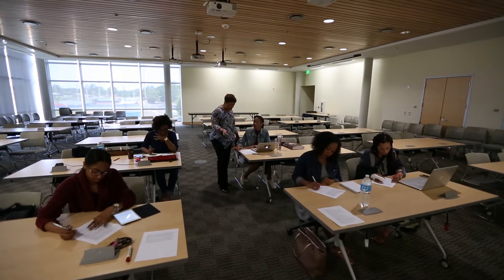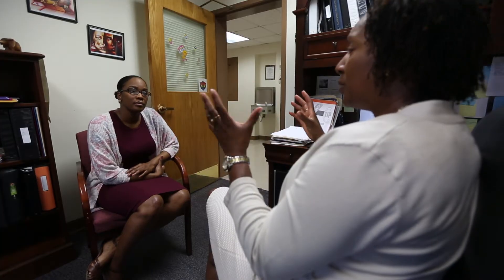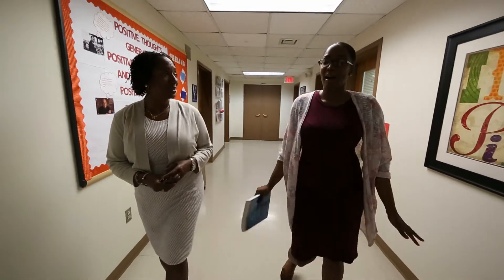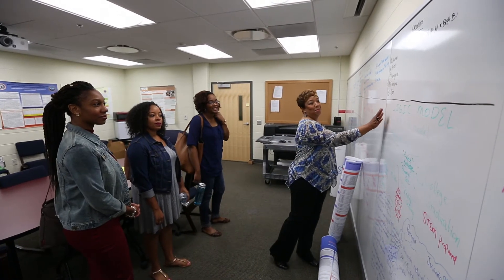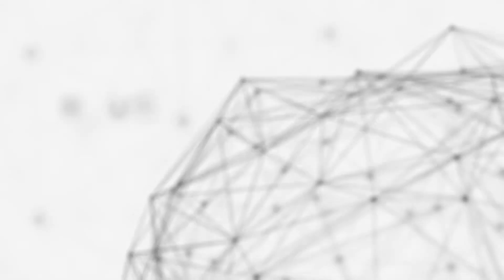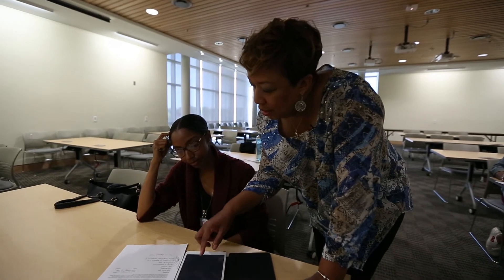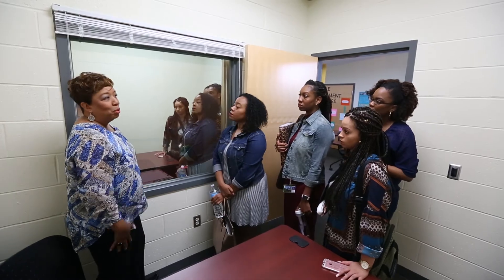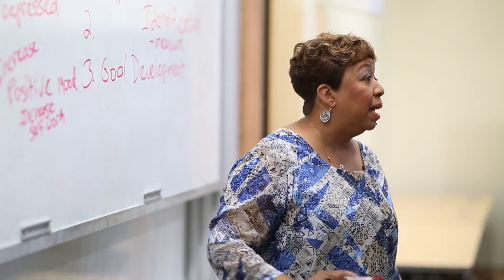Earn a Doctorate in Clinical Health Psychology at VSU